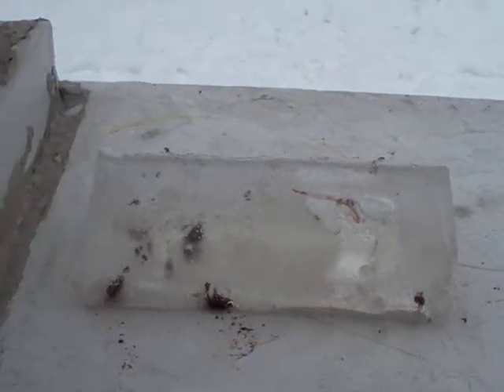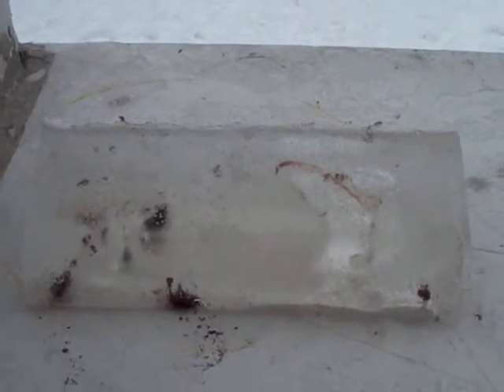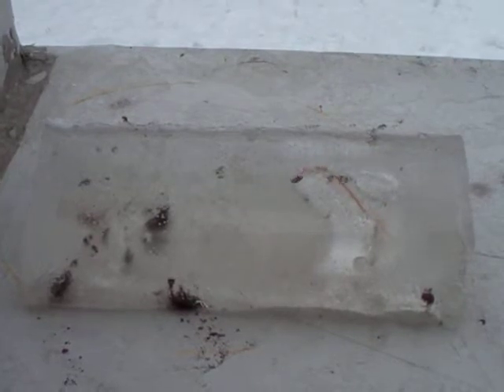Worm Trapped in ICE, Alive and Moving!!!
LIVING earthworm encased in ICE! My son found this block of half-frozen ice in our wheelbarrow. Inside is a living earthworm swimming around. I don't know how he got in there or how he is alive, but check it out!
P.S.  I would let him out, but there is nowhere for him to go because of the snow and frozen ground.